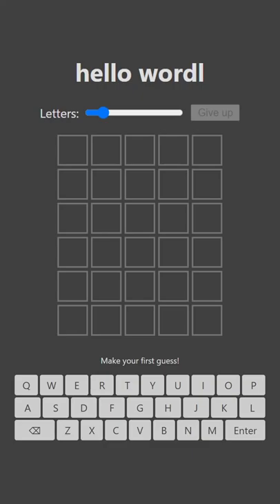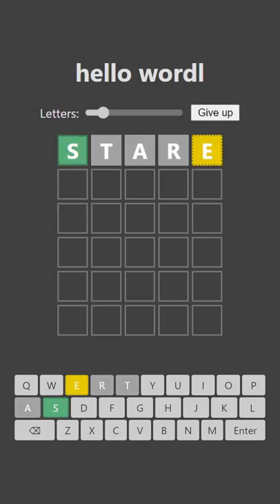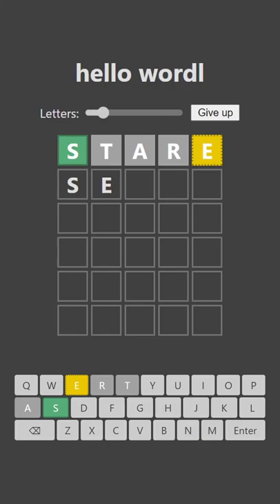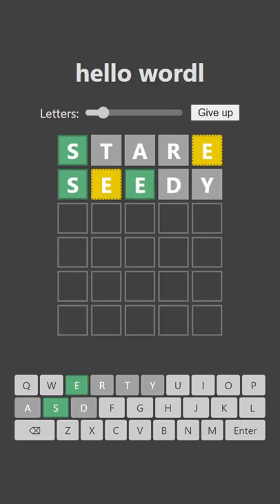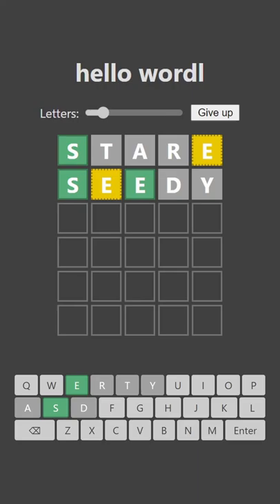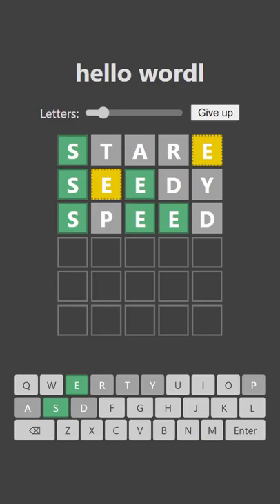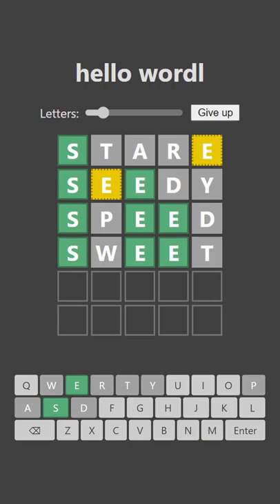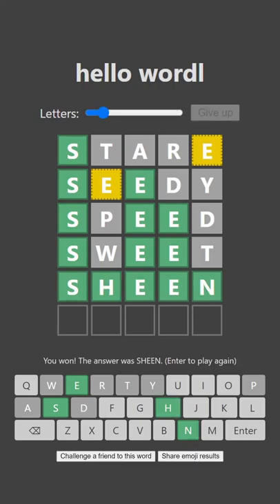(ASMR) Wordle Puzzle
Fast and relaxing ASMR Wordle puzzle solving with tingly whispering, mouth sounds & keyboard typing.

Whispering, Binaural Whispering, Ear-to-Ear Whispering, Mouth Sounds, Keyboard Sounds, Keyboard Typing, Tapping & More!

Camera: Sony A6000
Webcam: Maxesla Full 1080p Webcam
Microphone: Blue Yeti USB Microphone (Midnight Blue)
Editing Software: DaVinci Resolve 16